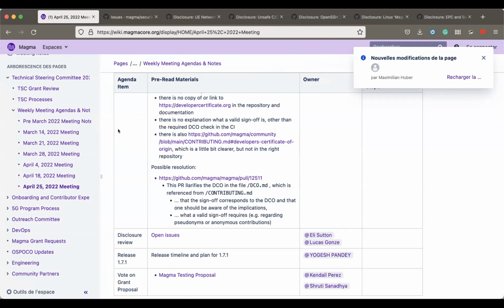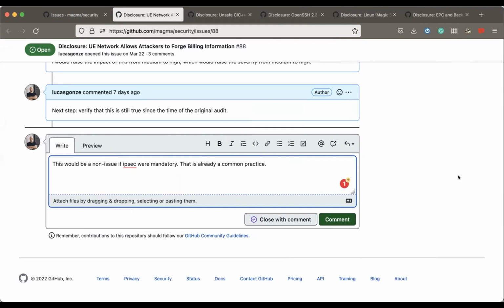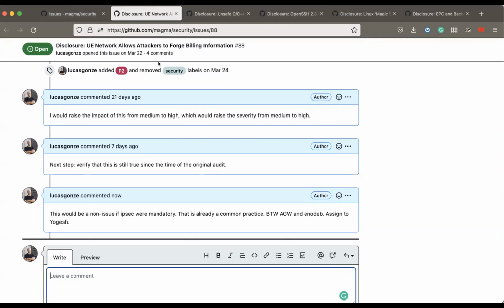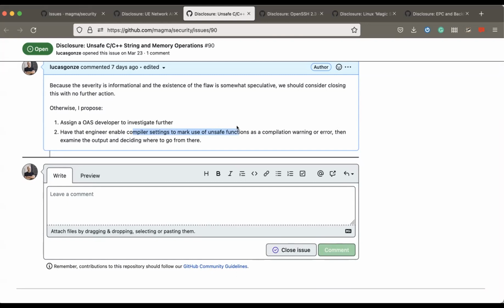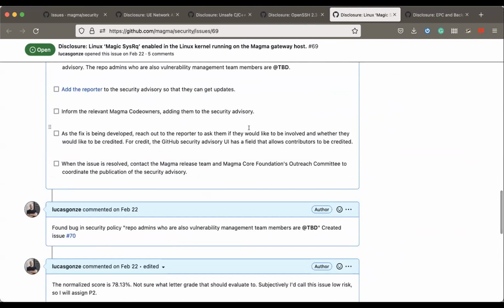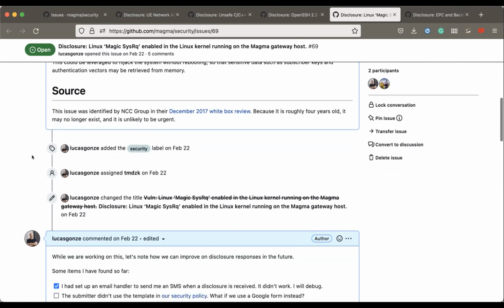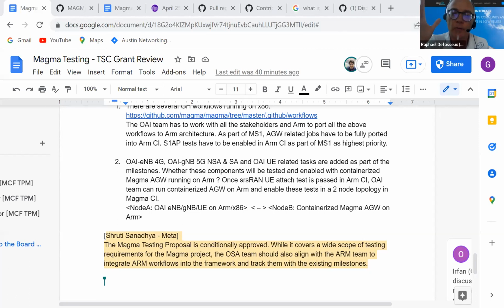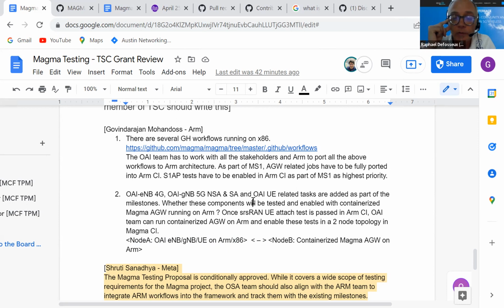Magma Core Foundation TSC, 2022.04.25